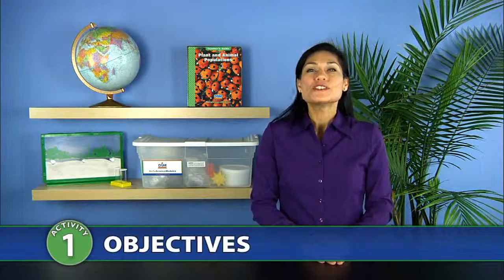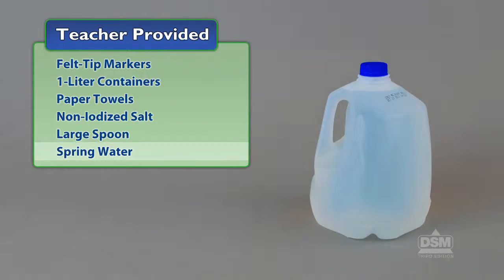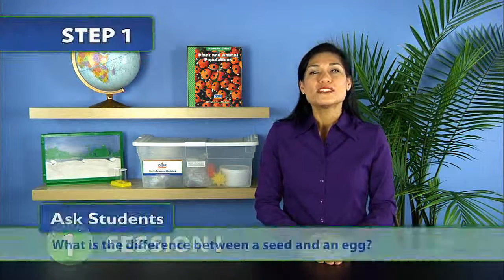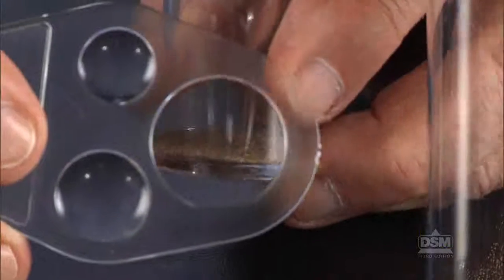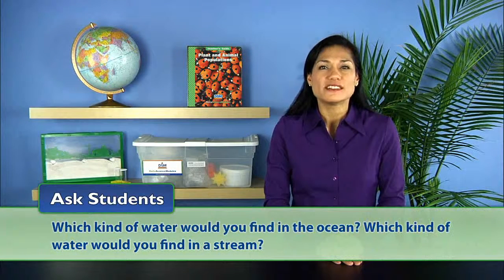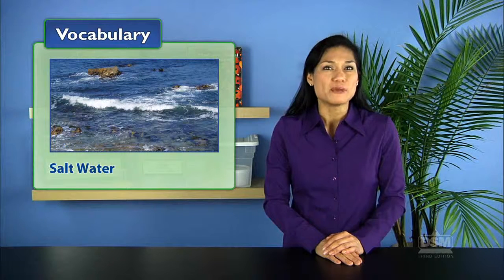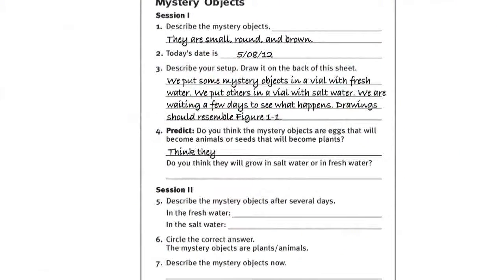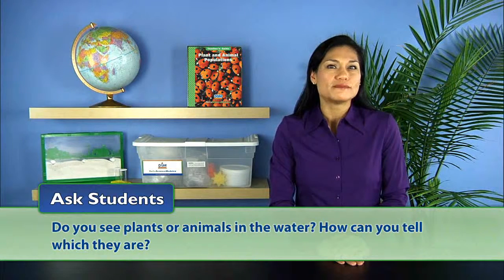Plant and Animal Populations - Activity 1: Seed or Eggs?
Students discuss the differences between seeds and eggs. They examine unidentified brine shrimp eggs and set up an experiment to discover whether they are seeds or eggs. When the shrimp hatch out, students observe them and conclude that the mystery objects must have been eggs, since they developed into animals.